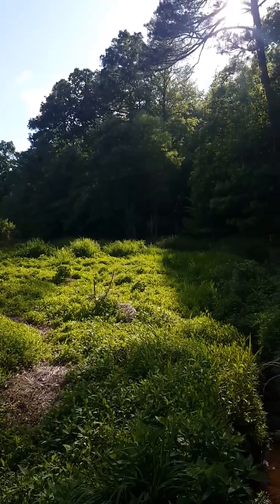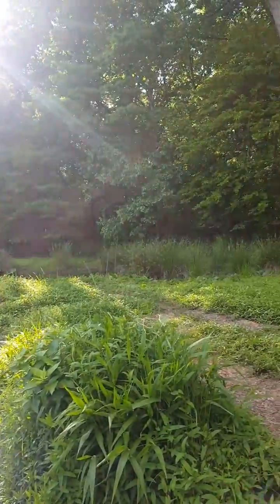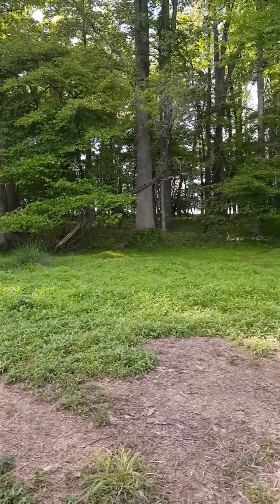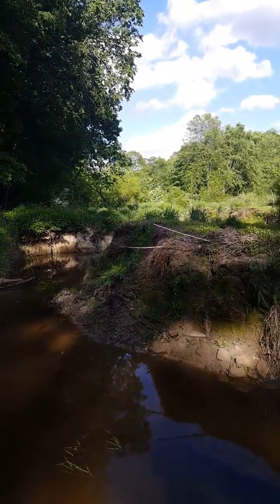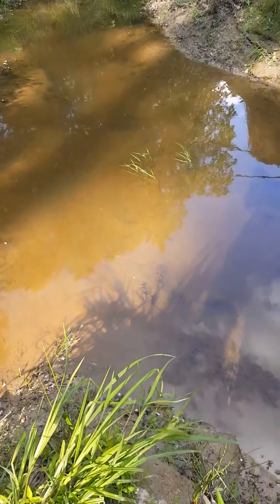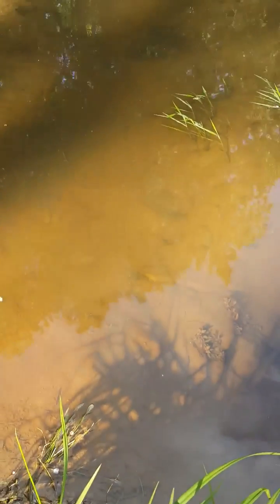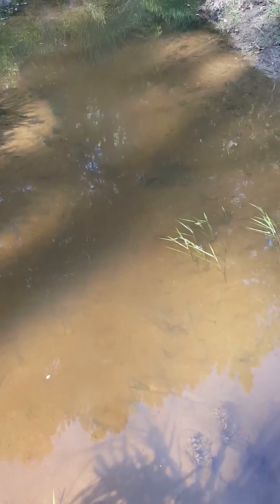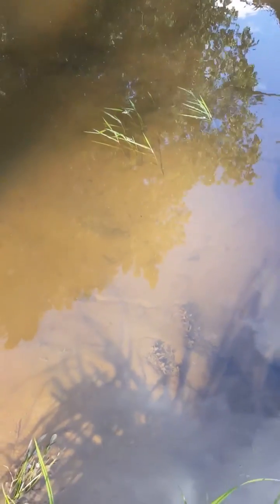Mussel Movement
Look what was in the creek last evening upstream of Yates Mill Pond - a freshwater mussel! That is a good sign in terms of water quality, considering that they are filter feeders and greatly affected by pollution and creek sedimentation.